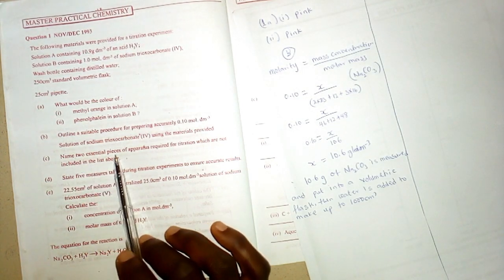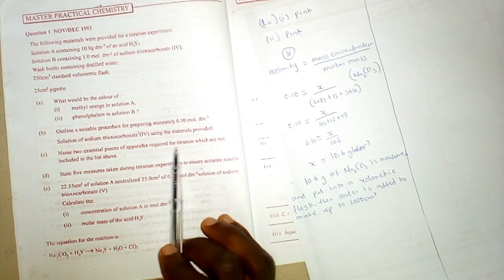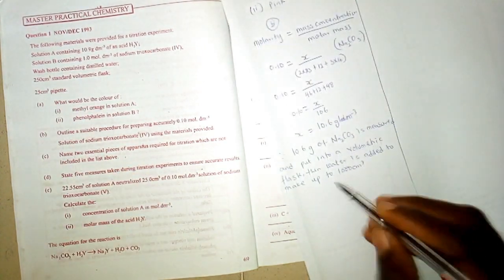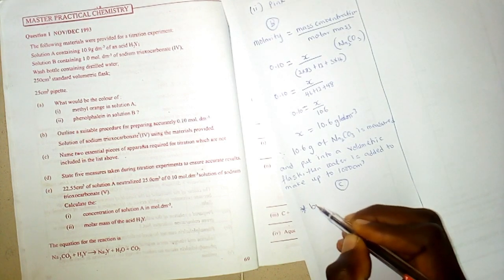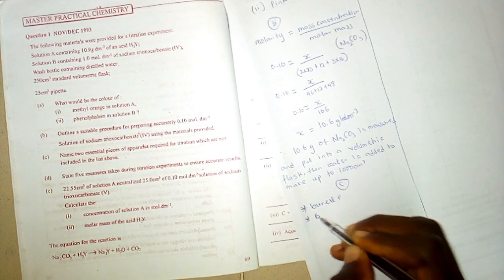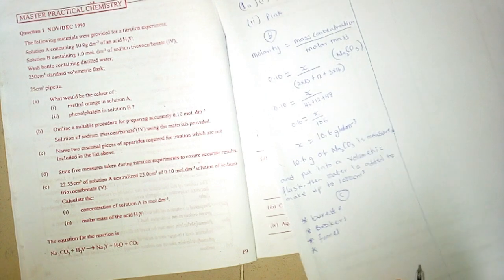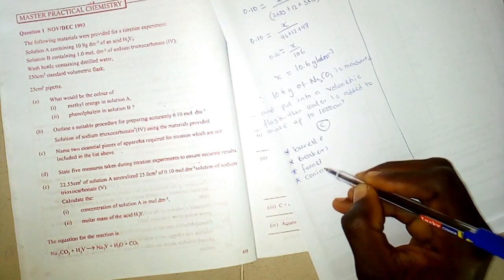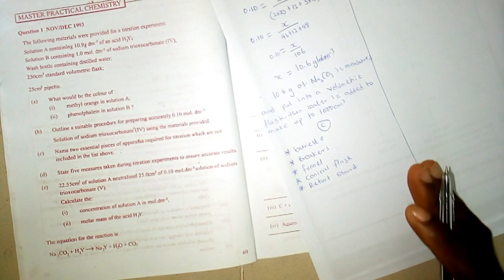GCE 2021 alternative to practical chemistry | The Logic Tutor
A total explanation on alternative to practical chemistry for GCE student. This video explains how alternative to practical chemistry is done. Questions from past questions was treated and explanation to colours of indicators, calculations on acid and base titration, drawing of diagram from practical views.